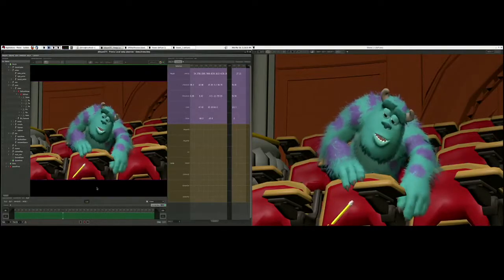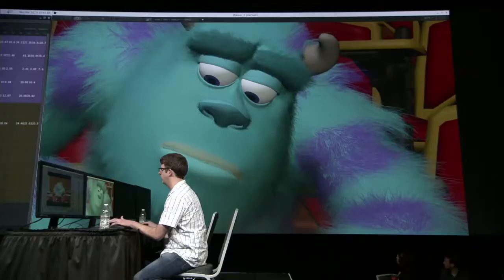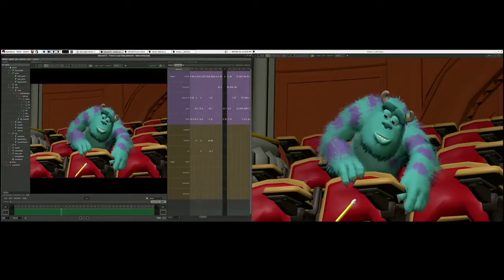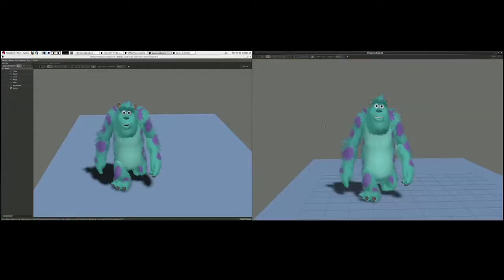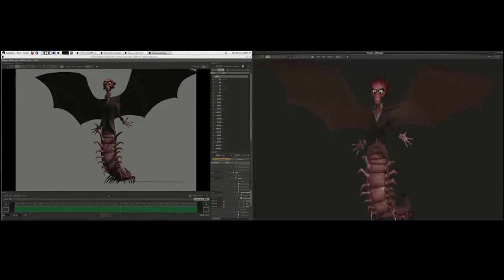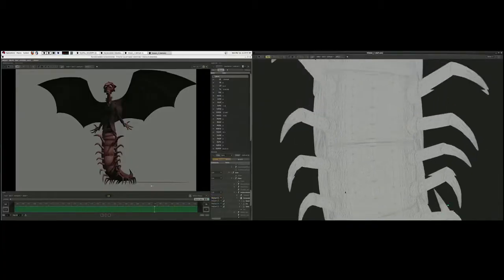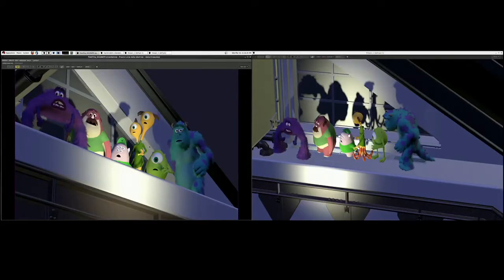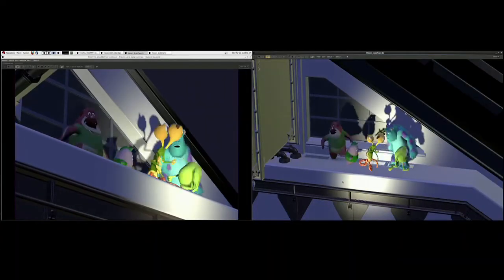Presto demonstration at NVIDIA's GTC conference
This is a subset of Pixar's Keynote at GTC, shown in full at:

The subset here is the live Presto demonstration

Original Video content is coming soon! Support me for more content:

Send Bitcoin:
14nRPr2MKVWqN59hVouhKGUrHu4a2oPmv4

Send Ethereum:
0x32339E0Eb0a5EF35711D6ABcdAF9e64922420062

Send Ripple:
r91Czz1cxut2zeY4AUD5zRi3yJU4TZcoix

Send Litecoin:
LPNBJmngqq5HjmdcfdmM91xU7SVpW9qTMJ

Send ZCash:
t1SDcXeuBpoTcdbSAJ2RmSwMFmKKFSiL8XQ

Send Dash:
XyScJ3yS9LhyQWEnDxfxmk8WYGHtsrfpuD